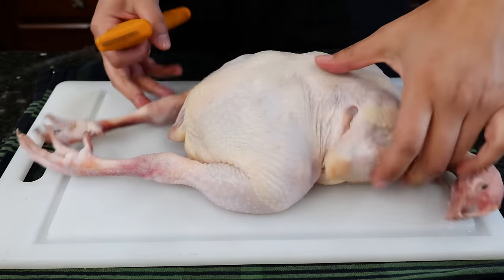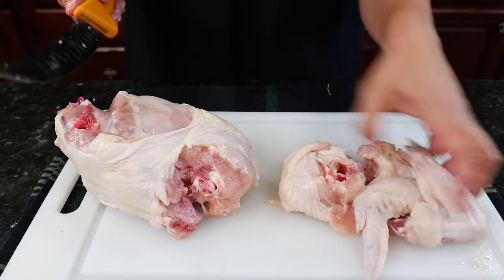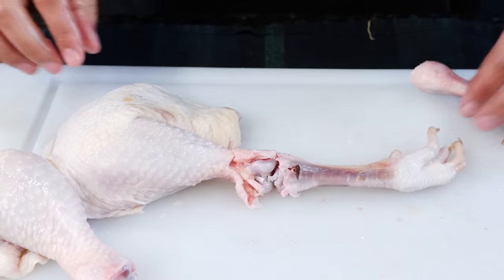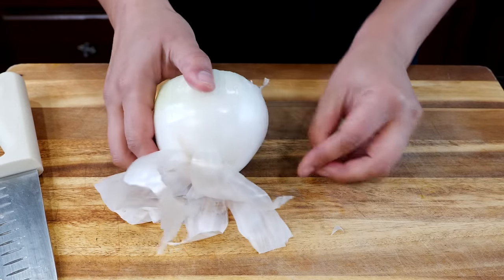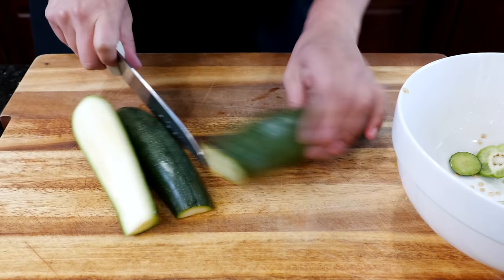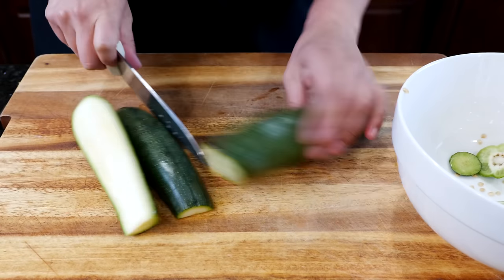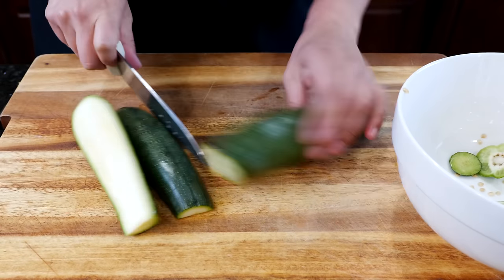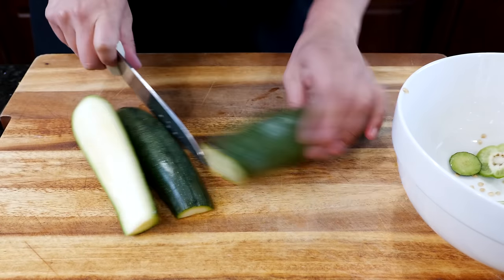How to make THE BEST Authentic Mexican Chicken Soup | CALDO DE POLLO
Thank you for your support ❤️ For more delicious recipes, visit our Hello & welcome to the Views Kitchen! On today’s recipe, we’ll be showing you how to make Caldo de Pollo de rancho/ Country chicken soup. We start by simmering a whole chicken in water and adding simple ingredients to achieve a perfectly clear and flavorful broth that is not just good for a soup day, but the medicine for the soul. I hope you all enjoy my take on this delicious classic recipe and wish you all great health amigos. As always viewsclub we love and adore you, See you next Monday. 💕 Stephanie and, Cloud
Ingredients
You’ll need a pot that can hold 4 Liters of water/ about 16 cups water
-Ingredients
4 litters of water
4 Pound whole Chicken
4 carrots
2 zucchinis
3 to 4 potatoes
3 to 4 ears of corn
1 Anaheim pepper (or green bell pepper)
1 Tomato
1 onion white or yellow
1 garlic bulb
Small bunch of cilantro or green onion
2 Tbs Himalayan pink salt or 1 Tbs table salt (Adjust slowly)
1 Tbs Mexican oregano
1/2 tsp ground cumin

1)Add chicken boiling water and continue to boil for 10 to 15 minutes- then remove impurities
2)once you remove impurities add onion, garlic, Anaheim, tomato, salt, and cumin.
3)continue to boil for 30 minutes
4)add potato, carrots, and corn and cook 8 to 10 minutes
5)then add zucchini, cilantro, and oregano cook 5 more minutes
6)Turn burner off and boom! Done!

If you don’t have a whole chicken you can use your favorite pieces of chicken and boil according to cut of chicken
You can add all the veggies at the same time for this recipe. This will vary depending on texture preference.
I notice that my batch of potatoes have been falling apart, I recommend you keep your eyes out for them 👀
If you cut the potatoes small they will cook in 8 to 10 minutes/ if you cut them large 10 to 12 minutes and since the pot of chicken soup is still hot; it will continue to cook your ingredients.
🛑 I'm your host Stephanie and behind the camera, you have my sister Cloud (☁️). I started cooking at 4 years of age. What?! Yes (LOL) I pulled up a chair and my first choice was to fry an egg. I was hungry and that’s all I have to say about that experience. I would like to say I’m completely self-taught in the kitchen, but I have the lovely women in my family to thank. They taught me to honor my ancestors and to make my Mexican Cuisine comfortable for my home. I thank our creator for my curiosity and my never-ending search for the next gastronomic satiation. Cooking is a huge part of my daily life as I prepare breakfast, lunch, dinner, and snacks for my two American Korean/Mexican boys. I know who does that these days? Me, I homeschool my two boys and I’m grateful for every moment spent. We upload new recipes Sunday- Wednesday. After all, we wouldn't be here without you 😘 Thank you 💕